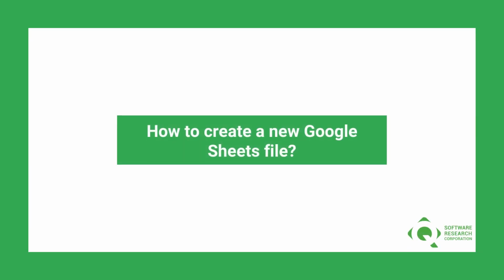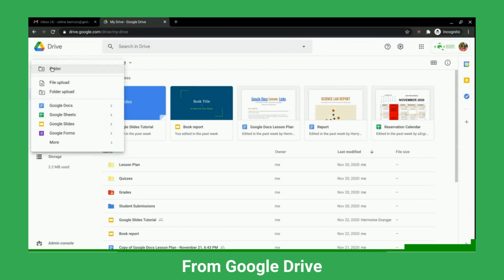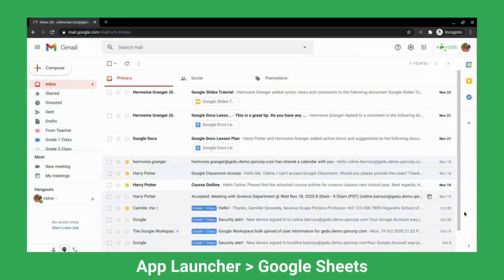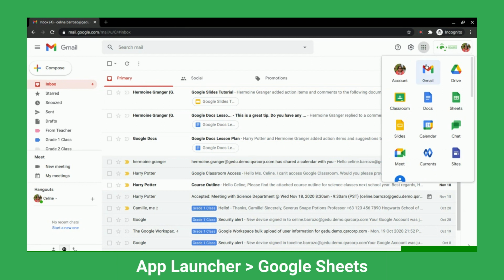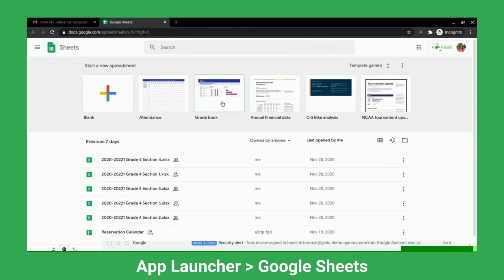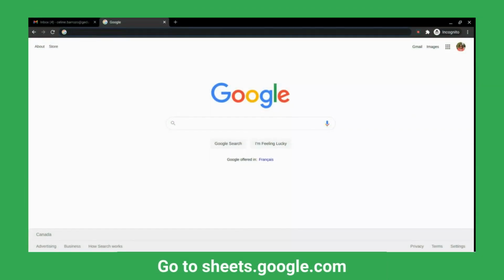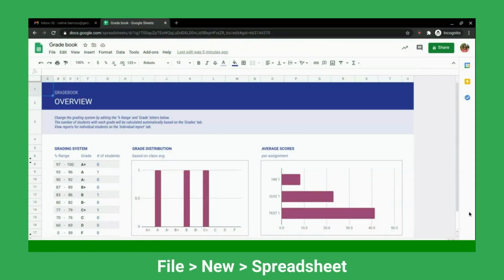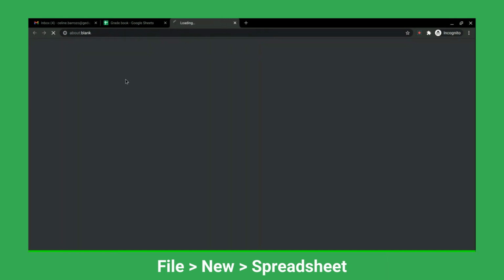How to create a new Google Sheets file?